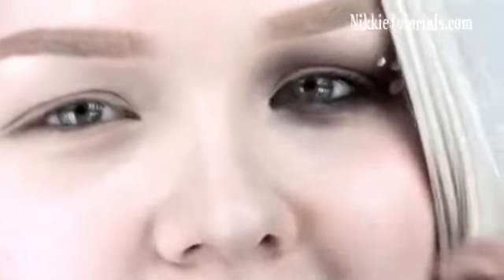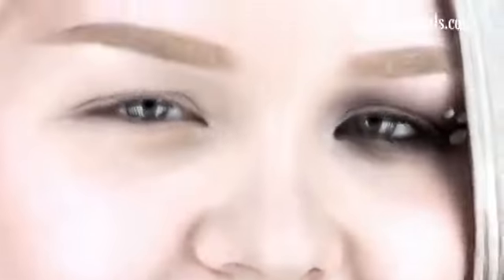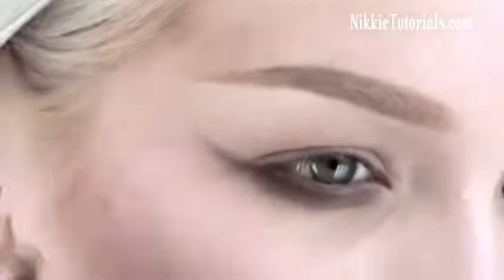PSA Nightmares: Volkswagen x NikkieTutorials: Greatest Jump Scare Ever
In 2012, Volkswagen got together with YouTube star NikkieTutorials and this has to be the greatest jump scare in the history of this channel as I did not see it coming. Usually, the PSAs I review on this channel are from charities and government agencies but this one is from an actual company. This has to be 5 times worse than texting and driving